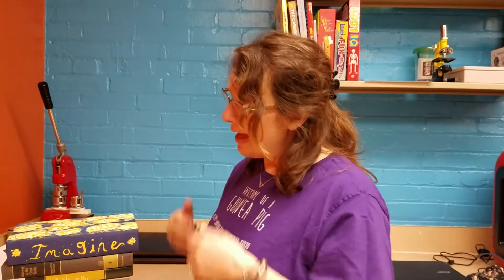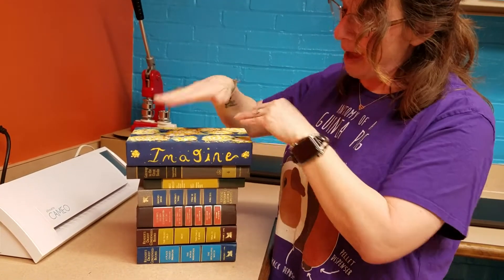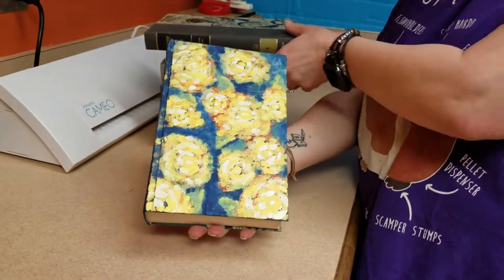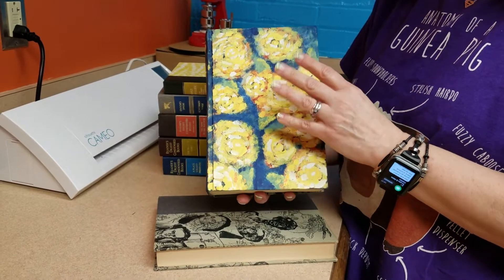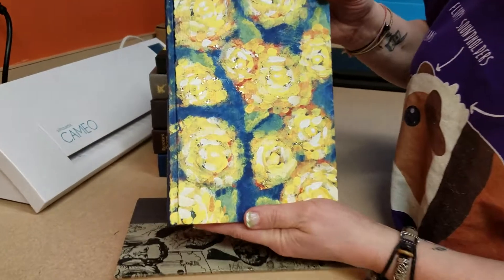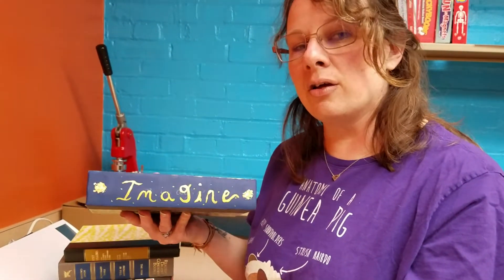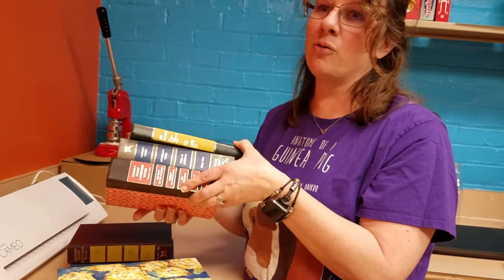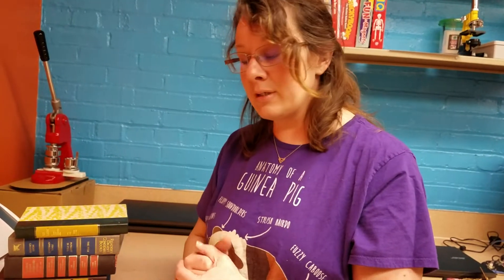Kidz Kraft: How To Make Art From Old Books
In this video, we'll show you how to make some really cool art out of some old books.